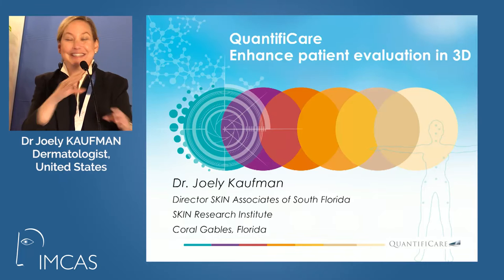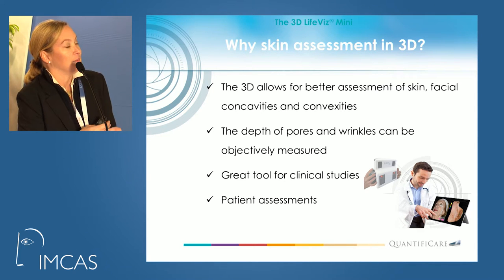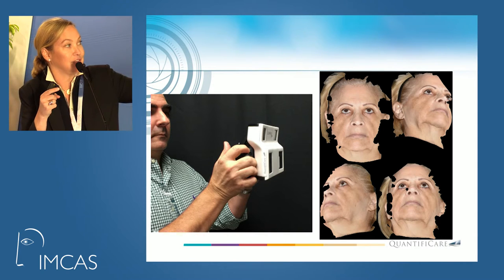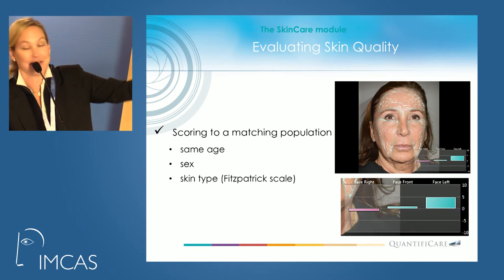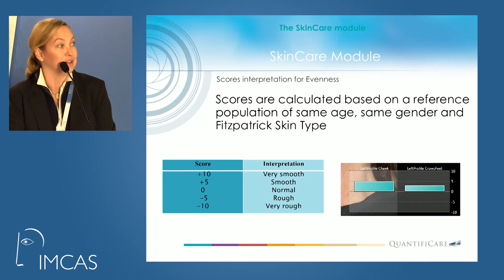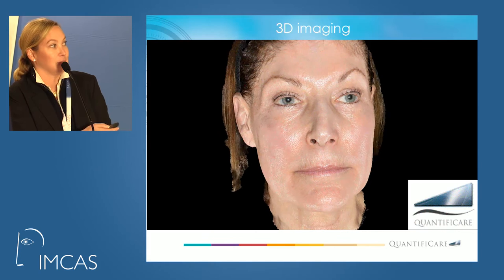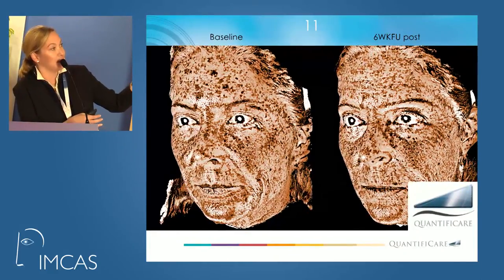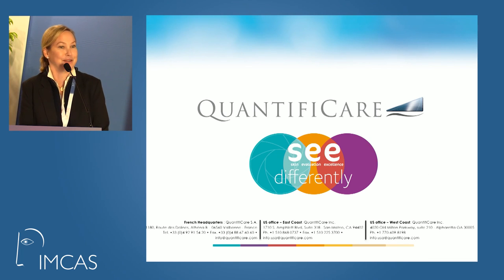Enhance patient evaluation in 3D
Quantificare
IMCAS Abstract - 2017
Joely Kaufman, MD

 This lecture will focus on the technologies available to physicians to use for subject evaluation for both clinical studies and clinical patient care. The Quantificare LifeViz® system offers the ability to easily capture a 3D image with a handheld camera. 3D imaging allows for before and after procedure documentation, simulation and more precise analysis of pore size and depth of fine lines, wrinkles and facial depressions.  In addition, patient’s skin health can also be scored as compared to a similar population, allowing the user to offer advice and suggestions to the patient using real data. In office imaging with a 3D system, like the LifeViz®, allows for a quick, easy, reliable and more through patient cosmetic consultation.